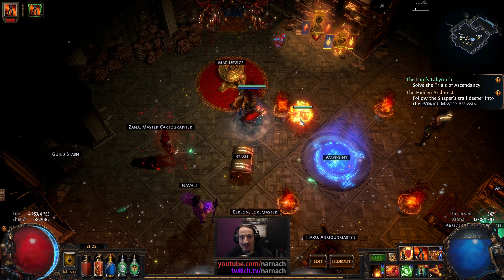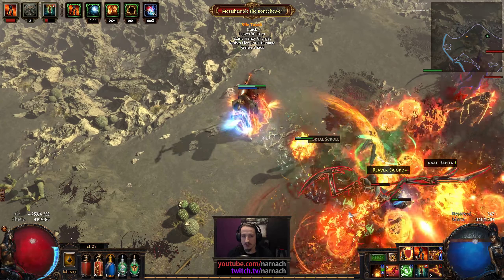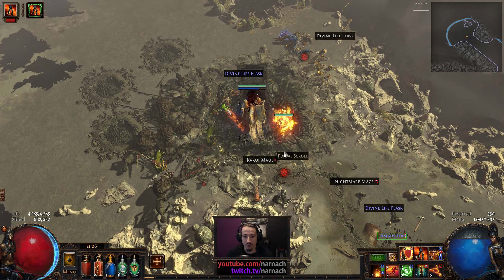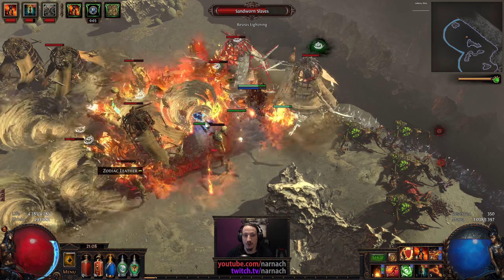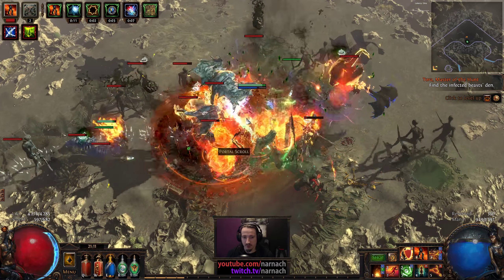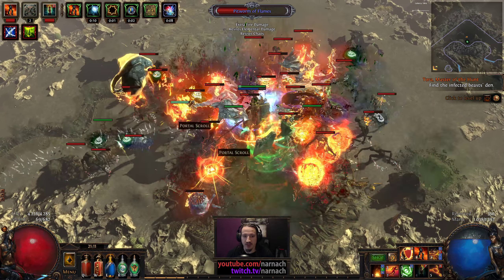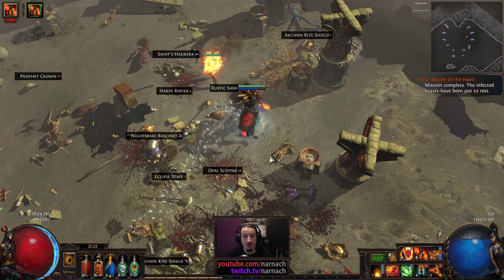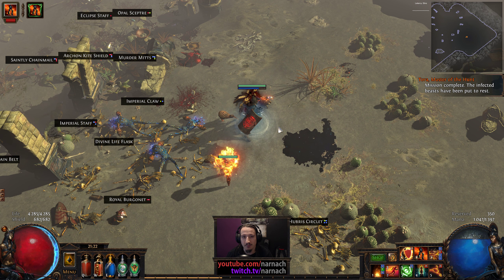Shaper Map: T2 Desert - Volatile Dead Inquisitor #38 - Path of Exile 3.1: Hardcore Abyss League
This Hardcore Inquisitor uses Volatile Dead and Cremation. Nycta's Lantern is used for Volatile Dead while leveling. In a 5 or 6 socket body armour, you can get more DPS by moving VD there and getting a good caster weapon, or pick a Doryani's Catalyst for the leech it gives all your spells.

Path of Building codes (last updated 4 Jan 2018)

I've started the league with a Templar that uses the new corpse skills: Volatile Dead, Cremation, Bodyswap and Unearth. After playing through acts 1-3 and testing the new skills, I decided to keep Volatile Dead for boss killing and Cremation to deal with packs of mobs and area control. Desecrate with Spell Cascade provides plenty of corpses for both skills. Decoy Totem is our tank, and as an Inquisitor we'll get access to a lot of life/ES/mana regen from Consecrated Ground, as well as damage and elemental ailment immunity.

*Skills*

Nycta's Lantern:

- Nycta's Lantern Sceptre: Volatile Dead + Concentrated Effect + Spell Echo
- Body: Cremation + Increased Critical Strikes + Greater Multiple Projectiles + Life Leech
- 4-link: Flammability + Decoy Totem + Arcane Surge + Increase Duration

Doryani's Catalyst or a caster weapon:

- Body: Volatile Dead + Concentrated Effect + Spell Echo + Fire Penetration + Immolate + Controlled Destruction
- Main hand: Decoy Totem + Flammability + Increased Duration
- 4-link: Cremation + Increased Critical Strikes + Greater Multiple Projectiles + Arcane Surge (level 8/11/13)

Other skills:

- 4-link: Cast when Damage Taken (max lvl) + Molten Shell + Life Leech + Tempest Shield
- Desecrate + Spell Cascade
- Shield Charge + Fortify
- Arctic Armour
- Flame Dash
- Flame Golem

*Items*

- Mainhand weapon while leveling will be Nycta's Lantern (req level 41) for Volatile Dead. It grants an obscene amount of power early on, and should also performs well in maps. Thanks Matthieu and Jazzy for suggesting to use this!
- Once you get Elemental Overload (level 63) and you have a 5-link Body Armour, it's going to be good to move Volatile Dead to the body armour and retire Nycta's in favour of a caster weapon or a Doryani's Catalyst (lower damage than a good caster weapon, but the leech adds a little bit of survivability)
- Go for armour/ES gear. Look for bonuses to resist, life, armour/es; the usual.
- Amulet will be a Jade Amulet with +dexterity so we can equip the green gems in the setup.
- See if you can use a Stygian Vise and Abyssal Jewels where possible. They are available early on.

*Game Info*

*My Info*